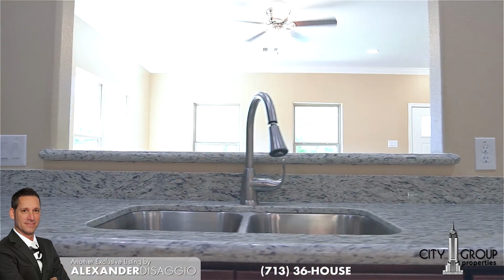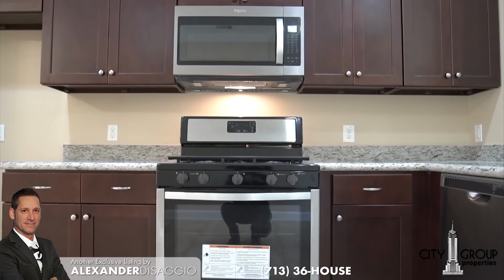Homes for Sale Pasadena - 227 Garfield Ave, Pasadena TX 77506 - Homes for Sale 77506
Listed by Alexander DiSaggio  |  City Group Properties

Pasadena homes for sale Pasadena homes for sale 77506